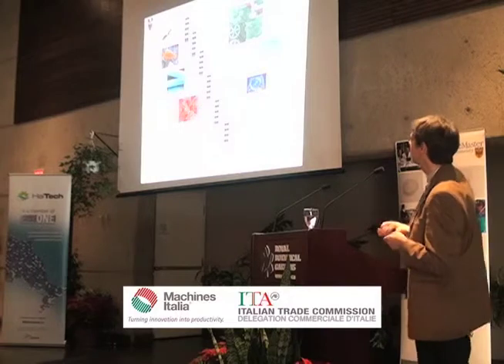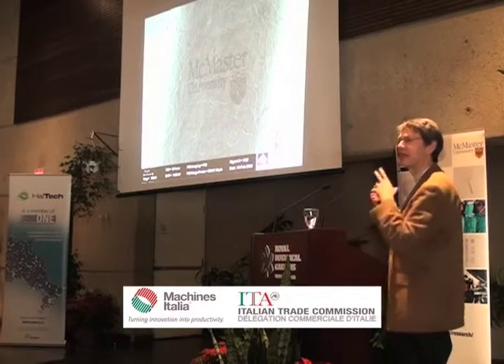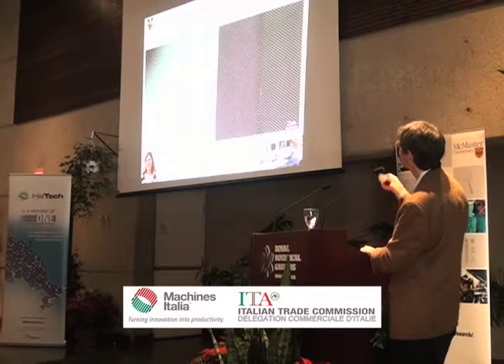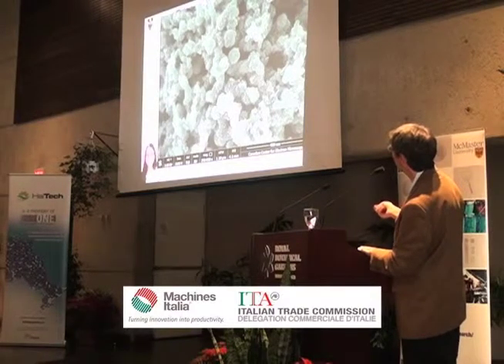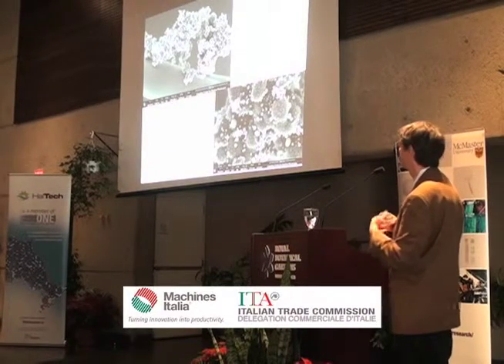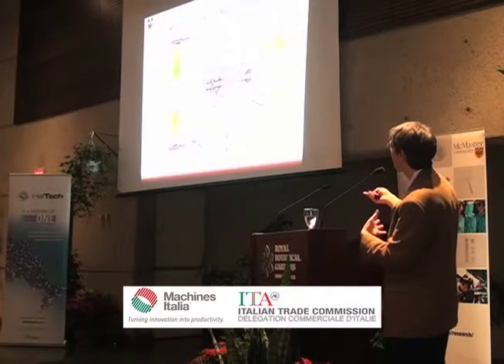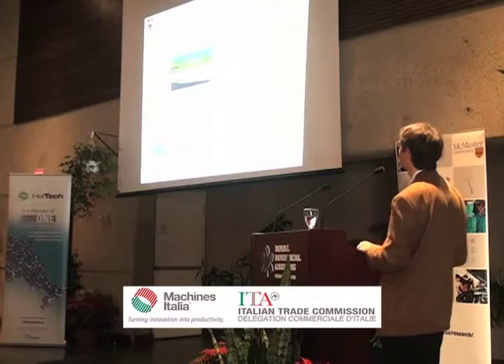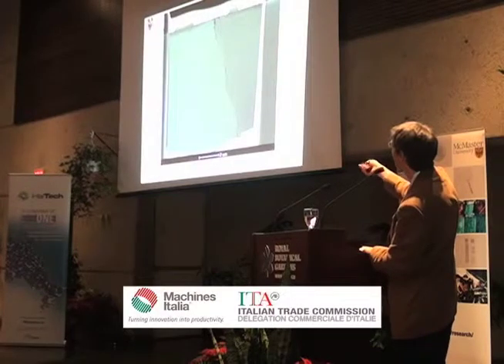Dr. Gianluigi Botton, Professor, McMaster University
Dr. Gianluigi Botton, Professor in Material Science and Engineering, McMaster University, talks about "Unveiling the Materials Structure, Atom by Atom"